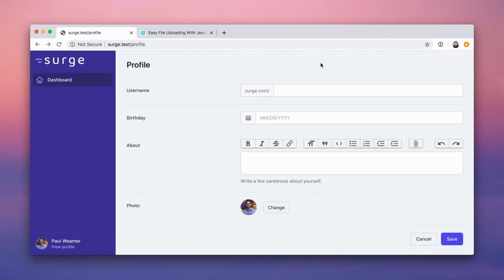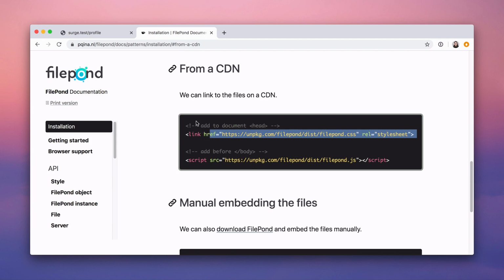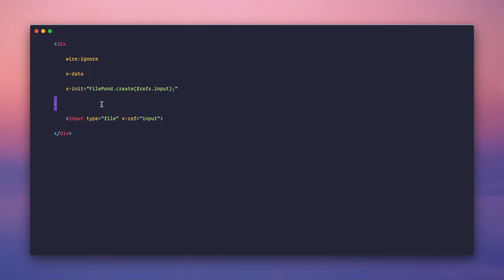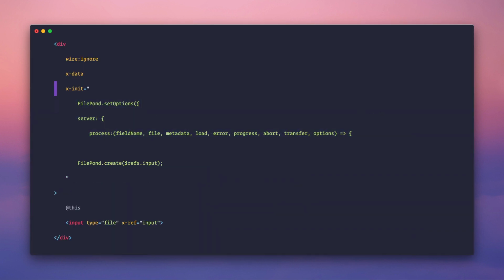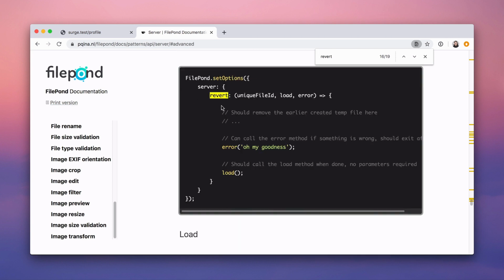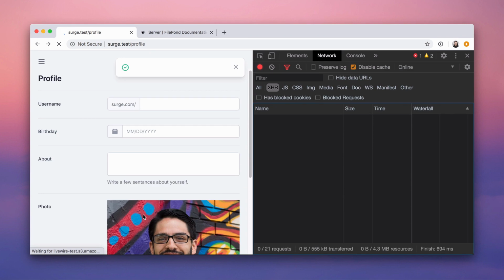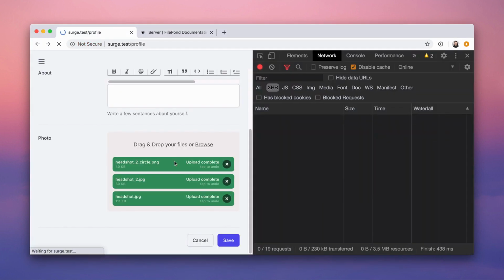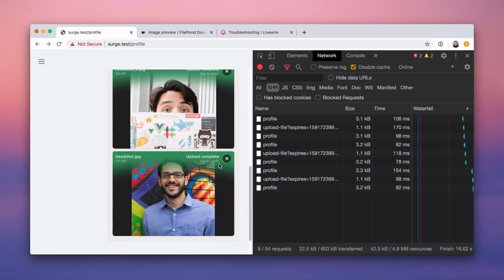Ep9 - Integrating With Filepond | Livewire FIle uploads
Laravel Livewire Screencast

 Filepond is a fantastic library for handling file-uploads on the front-end in JavaScript. In this episode we're going to look at the best way to integrate Livewire's file-upload system with Filepond. The result will be a seamless filepond blade component.